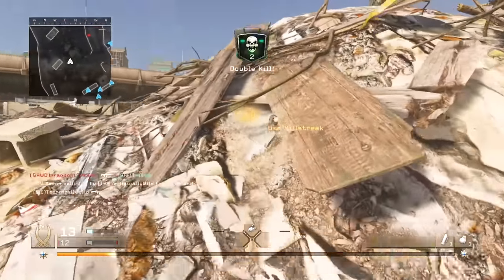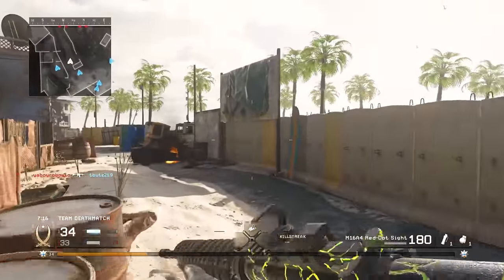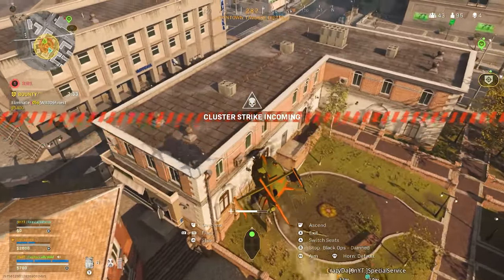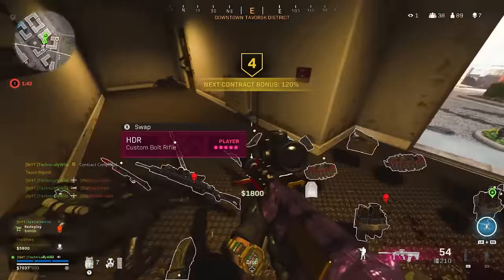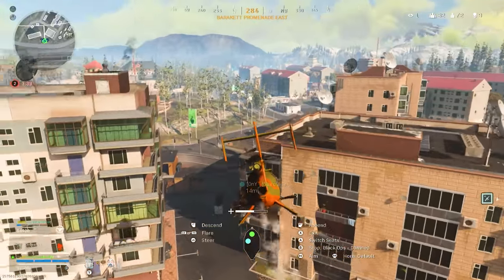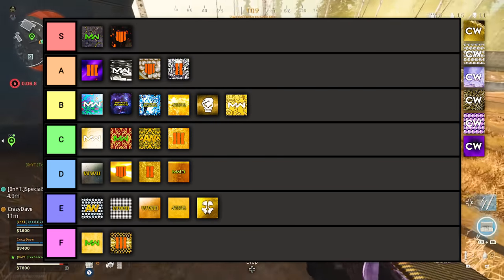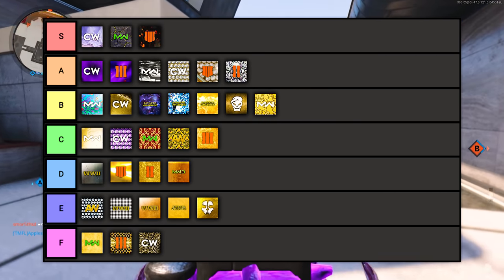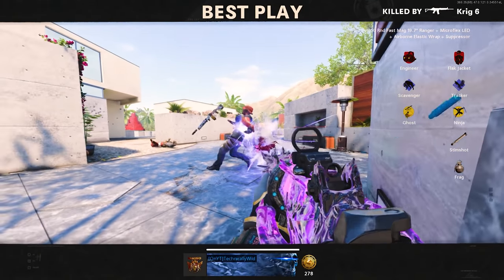Ranking Every Mastery Camo In Call Of Duty History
A tier list of all Call of Duty mastery camos based off of appearance and not the grind it takes to unlock them.

Timestamps:
0:00 Intro
1:25 Black Ops
1:49Modern Warfare 3
2:01 Black Ops 2
2:30 Ghost
2:46 Advanced Warfare
3:31 Black Ops 3
5:00 Modern Warfare Remastered
6:06 Infinite Warfare
8:08 World War 2
9:33 Black Ops 4
11:08 Modern Warfare 2019
13:47 Cold War